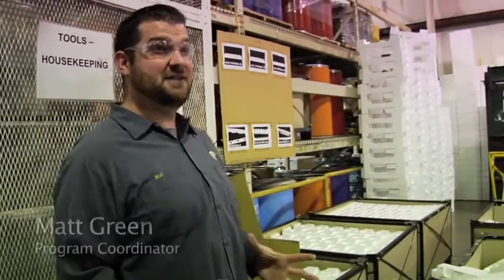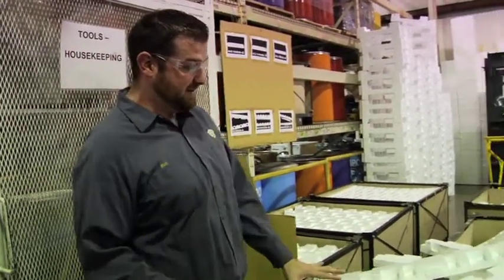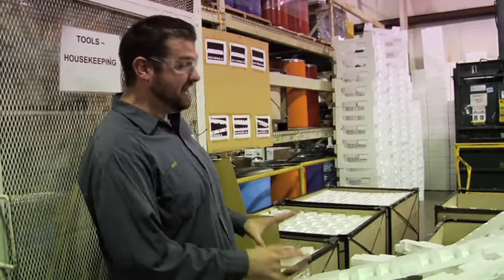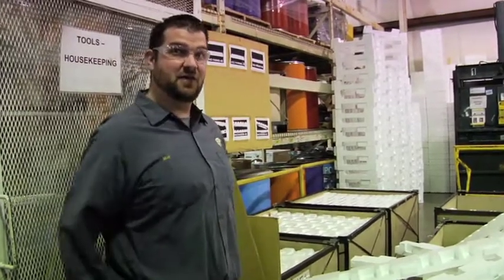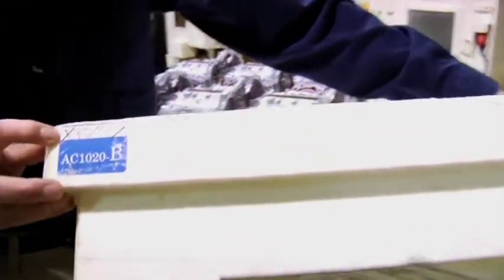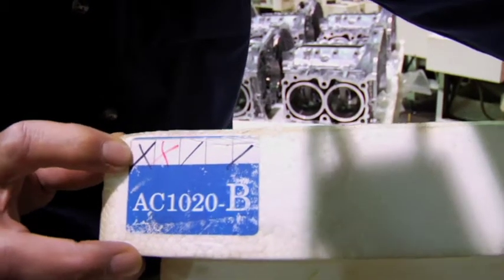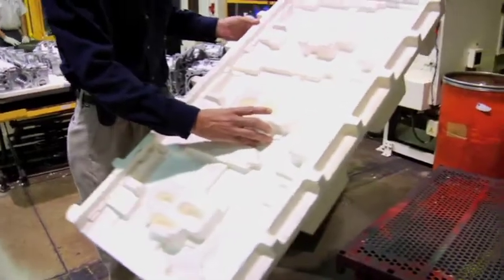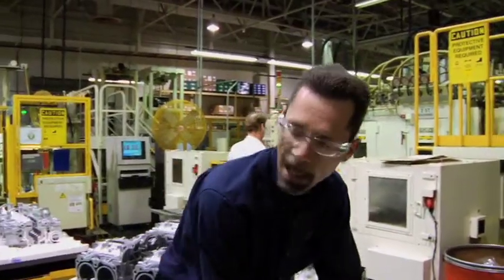Profitable Sustainability, featuring Subaru (segment) 5-Minute Meter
A behind-the-scenes glimpse at Subaru of Indiana to show the future engineers of the world how Subaru has made financial sense of their zero-landfill policy.